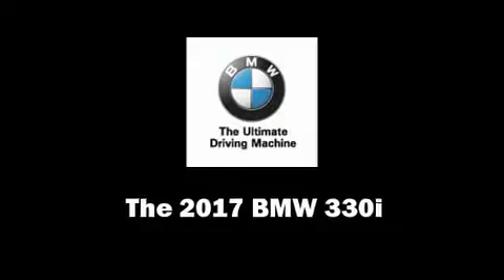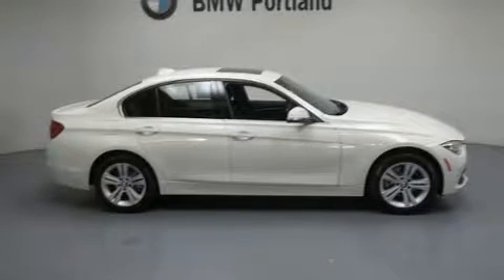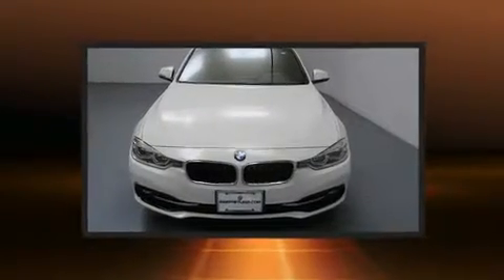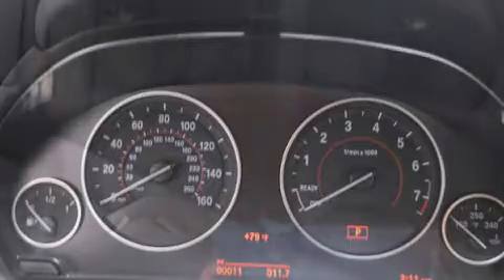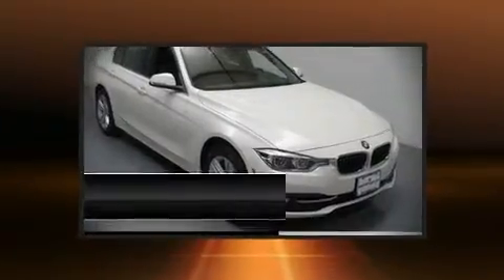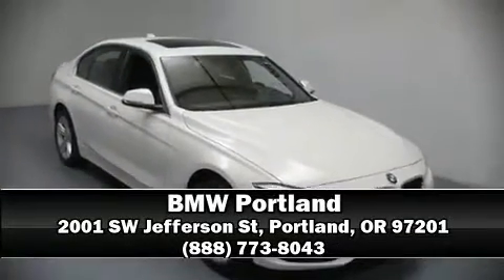2017 BMW 330i xDrive in Portland, OR 97201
BMW Portland
2001 SW Jefferson St

Take command of the road in the 2017 BMW 330i wagon This 4 door, 5 passenger sedan leads among competitors in its segment. Under the hood you'll find a 4 cylinder engine with more than 200 horsepower, and all wheel drive keeps this model firmly attached to the road surface. Well tuned suspension and stability control deliver a spirited, yet composed, ride and drive Turbocharger technology provides forced air induction, enhancing performance while preserving fuel economy. BMW prioritized handling and performance with features such as: a tachometer, a trip computer, an automatic dimming rear-view mirror, front bucket seats, tilt steering wheel, power door mirrors and heated door mirrors, and power front seats. BMW also prioritized safety and security with features such as: dual front impact airbags, head curtain airbags, traction control, anti-whiplash front head restraints, ignition disabling, an emergency communication system, and 4 wheel disc brakes with ABS. Brake assist technology provides extra pressure when applying the brakes. Our sales reps are knowledgeable and professional. We'd be happy to answer any questions that you may have. Stop in and take a test drive!